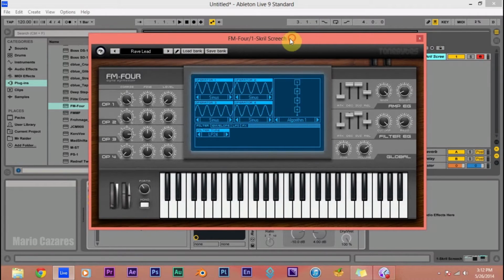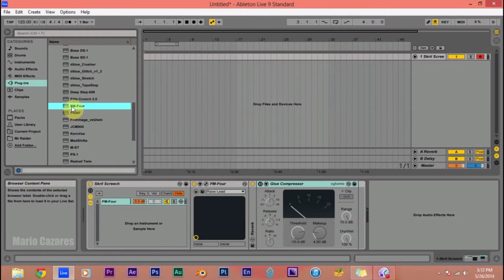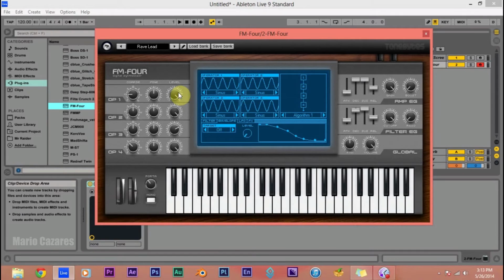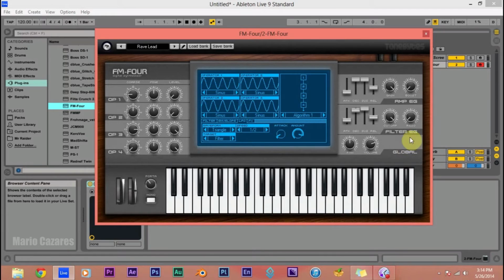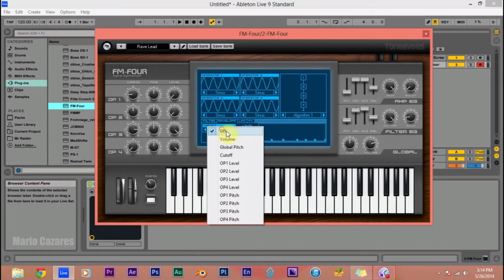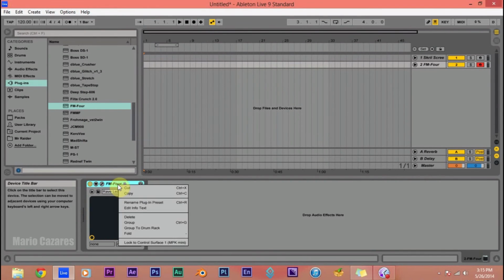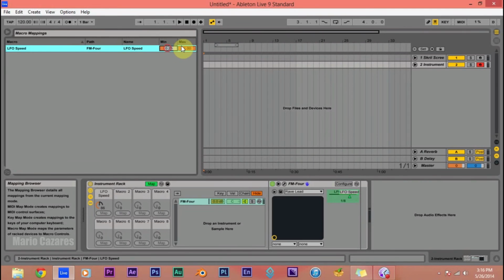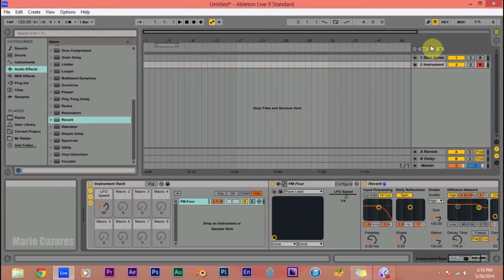Screech Wobble Bass: Tutorial (Without Massive) Free VST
Been teaching myself synth creation with only free VST's this past year so I decided to finally start teaching you what I know! If you'd like more tutorials, let me know